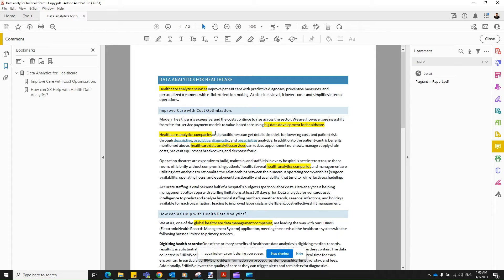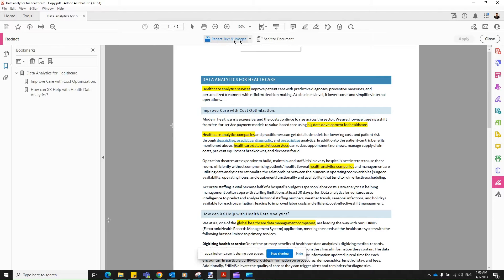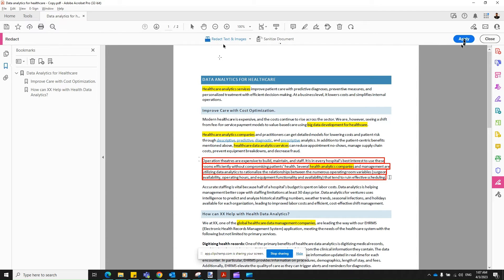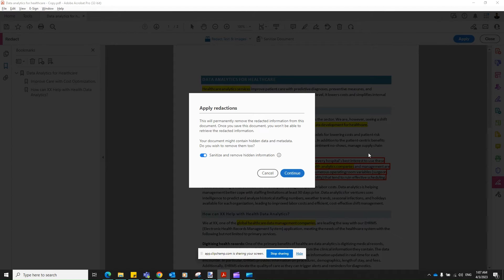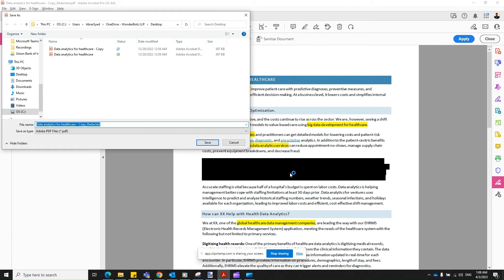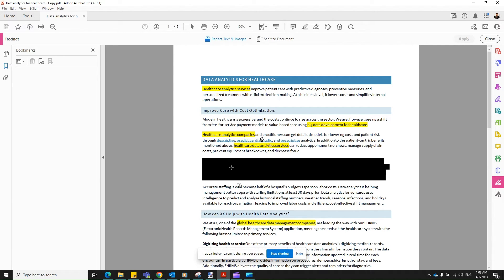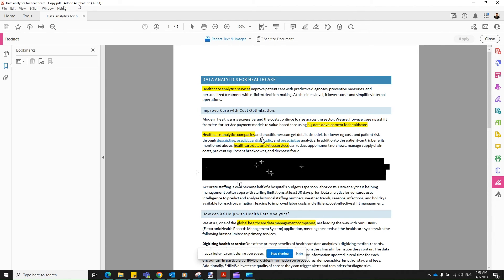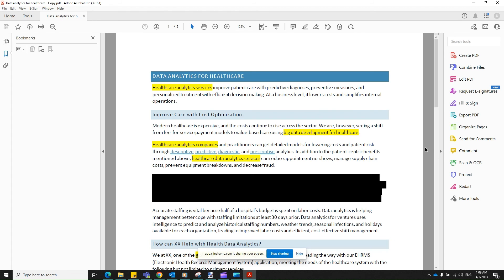Mask content in PDF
Tutorial explaining the steps to mask/redact content in Adobe Acrobat Pro.